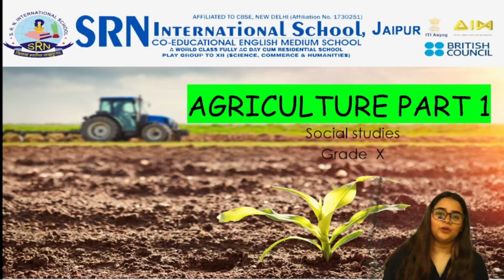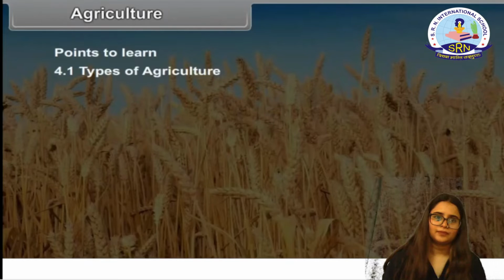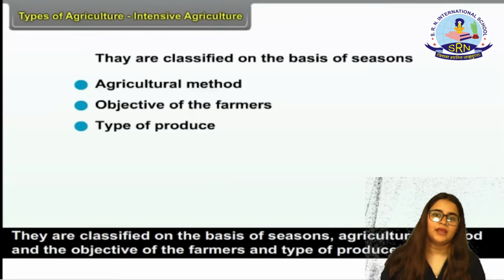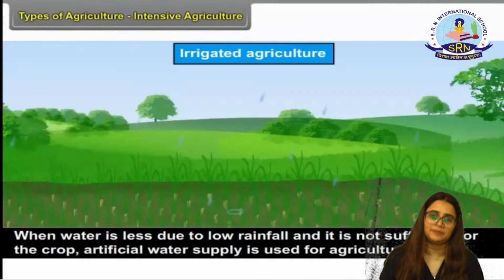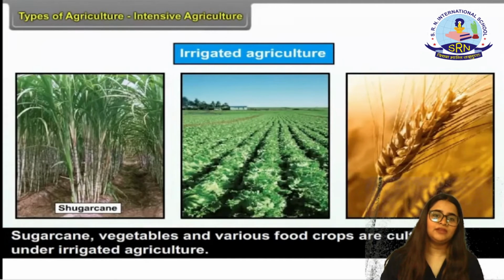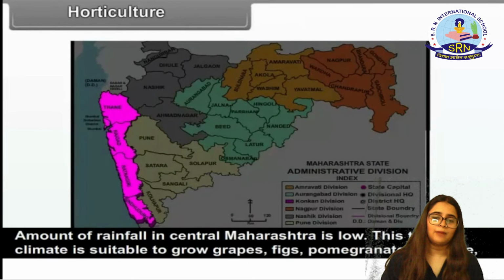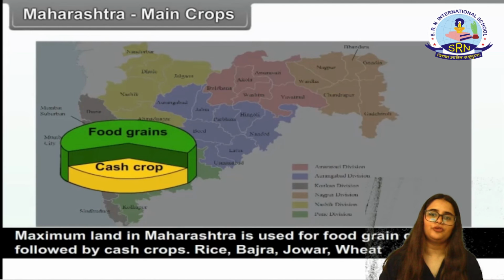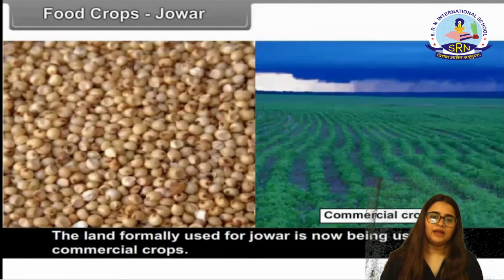Agriculture Part I | Grade : X | SRN Knowledge Video-196| S.St I SRN International School.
SRN Knowledge Video-196 for the students of Grade: X on the topic Agriculture Part I by Ms. Sukirti Rathore Faculty of  Social Studies at SRN International School, Jaipur, Rajasthan